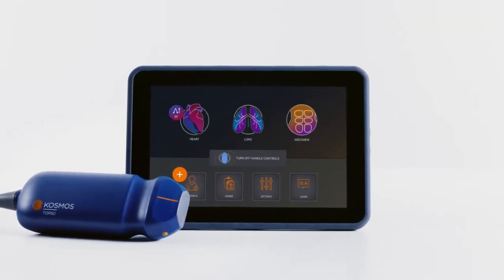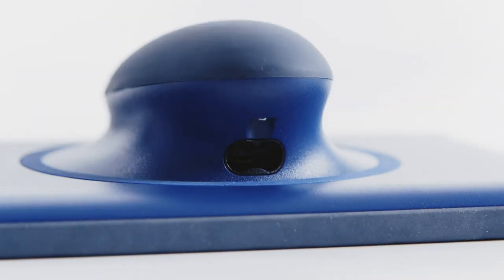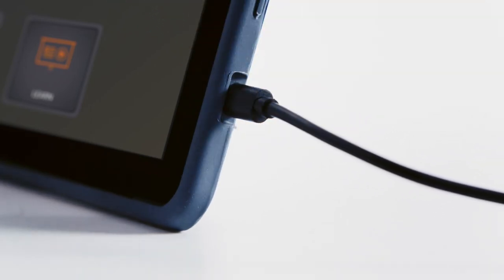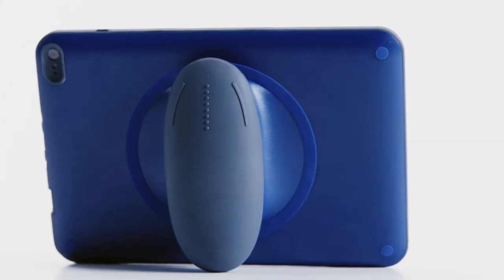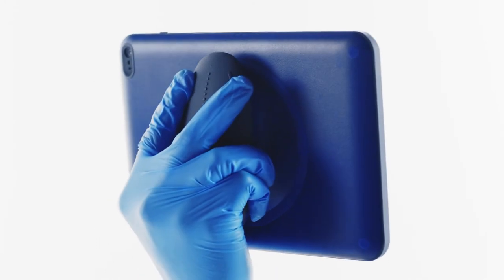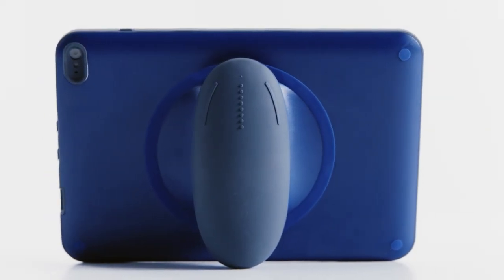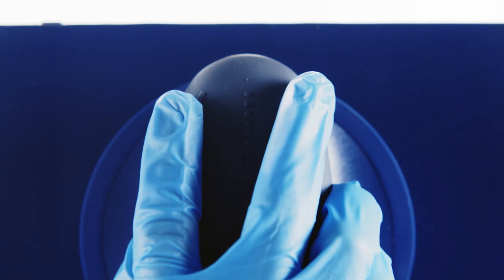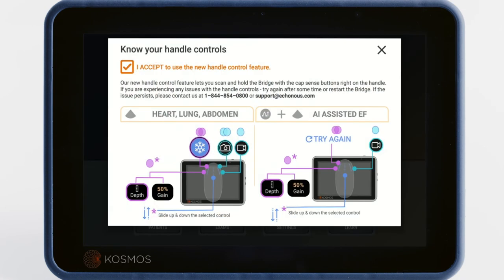Getting Started: Kosmos Torso and Bridge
Learn how to connect your Kosmos Bridge, Torso probe, and accessories.

Not all features are available in all markets. See the user guide of your country or region for all available features before use.

Note: The Trio is intended to be used by qualified and trained healthcare professionals. Those who are not trained in sonography should use the Trio only under the supervision or in-person guidance of a trained or licensed healthcare professional. This feature has not been cleared by the FDA.